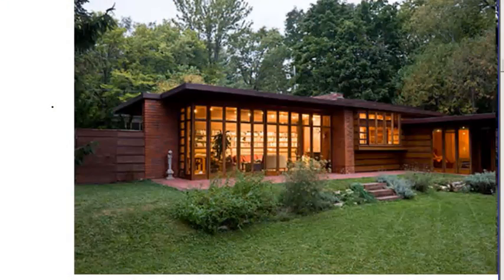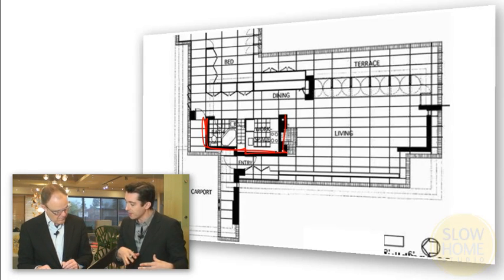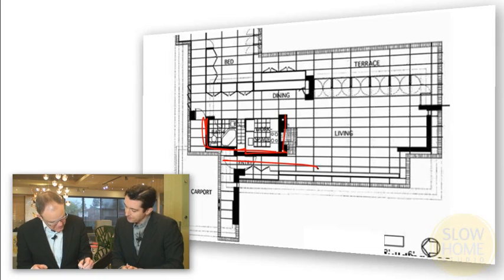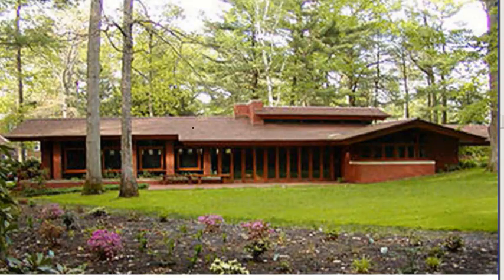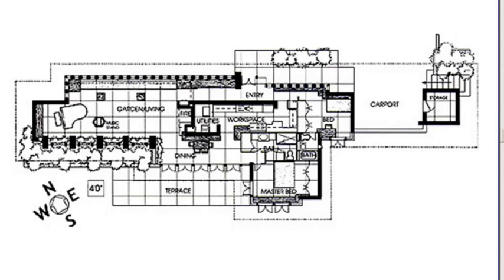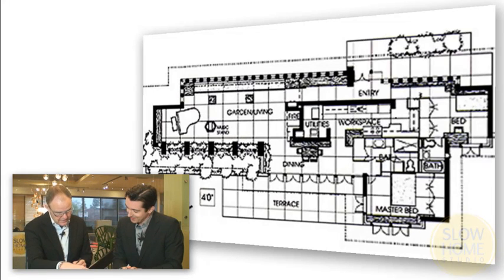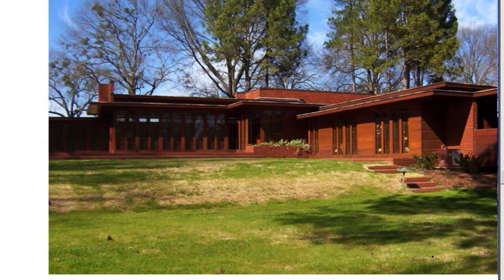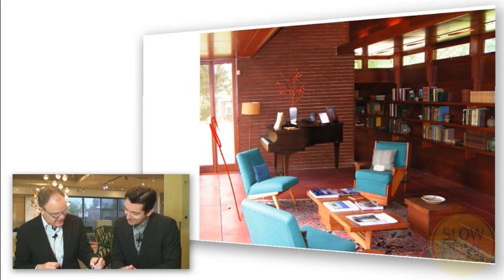Understanding Historical Home Construction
John  Matthew discuss Nancy and Sam's home from a historical perspective.